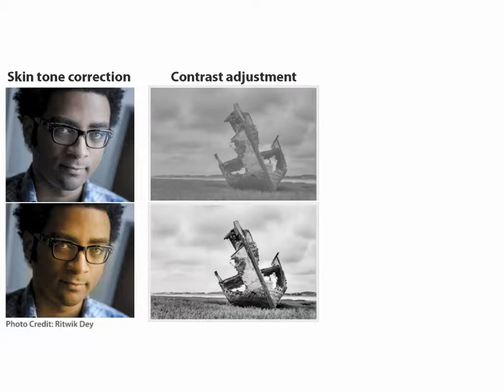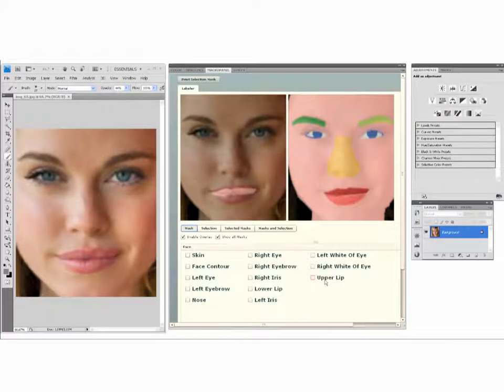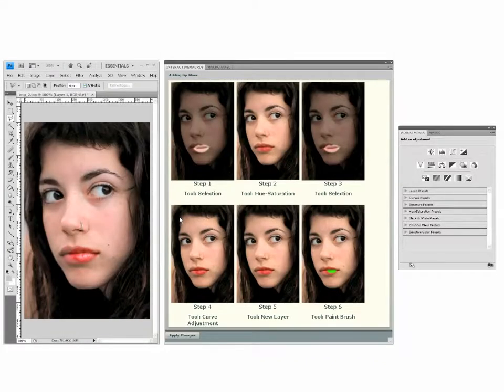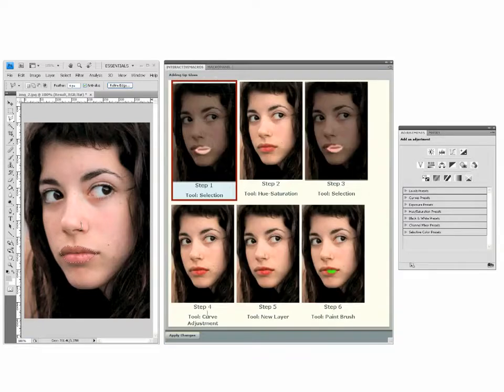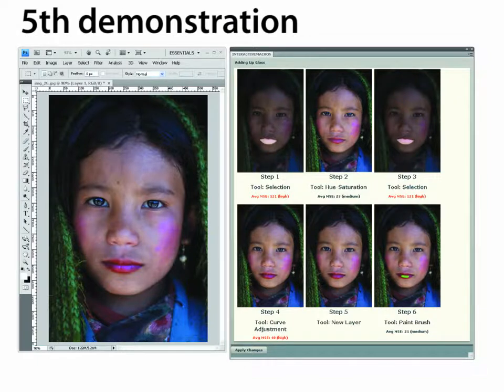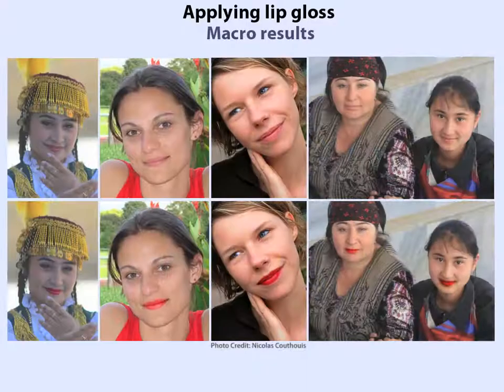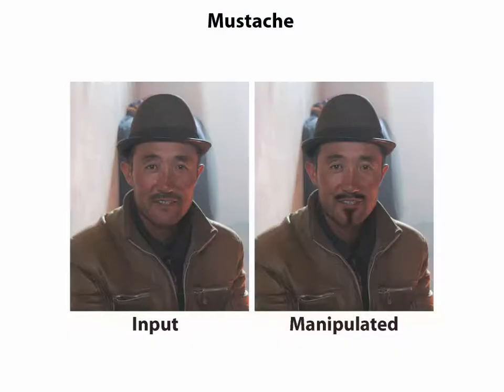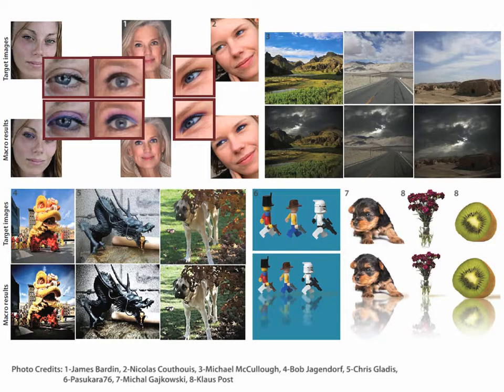A Framework for Content-Adaptive Photo Manipulation Macros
Abstract:

We present a framework for generating content-adaptive macros that can transfer complex photo manipulations to new target images. We demonstrate applications of our framework to face, landscape and global manipulations. To create a content-adaptive macro, we make use of multiple training demonstrations. Specifically, we use automated image labeling and machine learning techniques to learn the dependencies between image features and the parameters of each selection, brush stroke and image processing operation in the macro. Although our approach is limited to learning manipulations where there is a direct dependency between image features and operation parameters, we show that our framework is able to learn a large class of the most commonly-used manipulations using as few as 20 training demonstrations. Our framework also provides interactive controls to help macro authors and users generate training demonstrations and correct errors due to incorrect labeling or poor parameter estimation. We ask viewers to compare images  generated using our content-adaptive macros with and without corrections to manually generated ground-truth images and find that they consistently rate both our automatic and corrected results as close in appearance to the ground-truth.We also evaluate the utility of our proposed macro generation workflow via a small informal lab study with professional photographers. The study suggests that our workflow is effective and practical in the context of real-world photo editing.